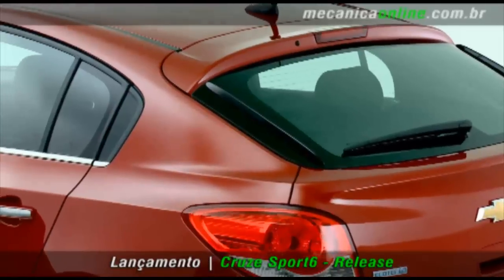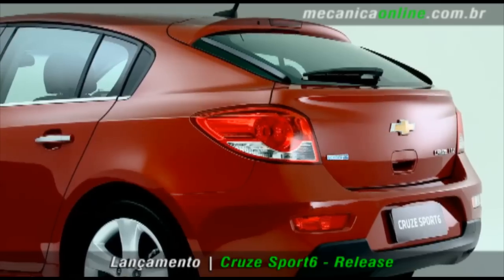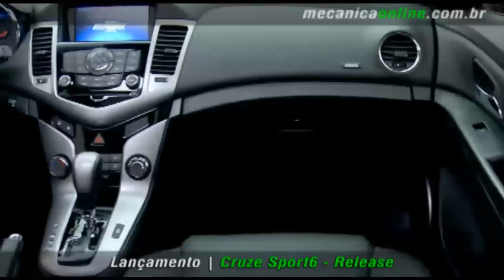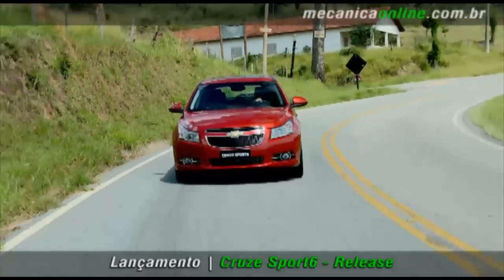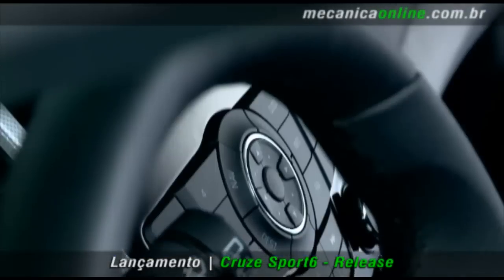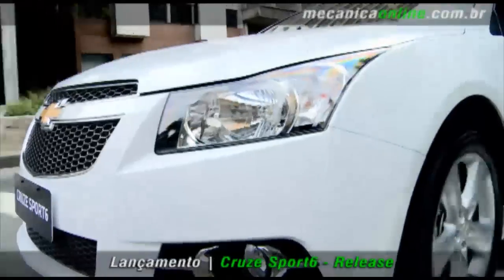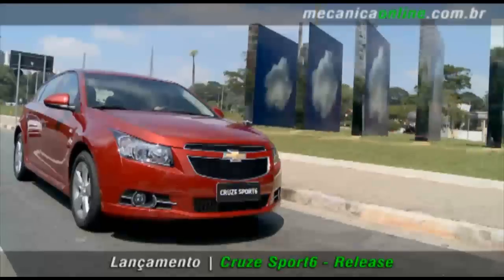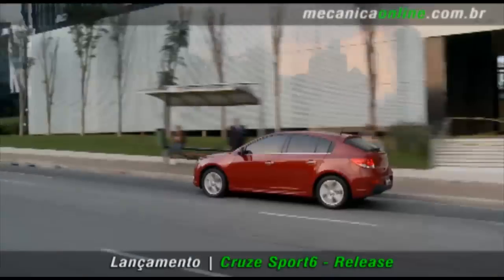Cruze Sport6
A renovação da Chevrolet no mercado brasileiro continua. Agora é a vez do Cruze Sport6, uma versão hatchback do sedã Cruze que chega recheada de conteúdo esportivo para seus clientes.
Desde que foi introduzido no mercado brasileiro, em 2011, o Chevrolet Cruze vem conquistando uma legião de fãs. De lá para cá, foram vendidas mais de 15 mil unidades do modelo. Agora, dando continuidade ao plano de lançar sete novos modelos em 2012, a Chevrolet amplia sua gama de modelos no mercado brasileiro, apresentando o novíssimo Cruze Sport6.